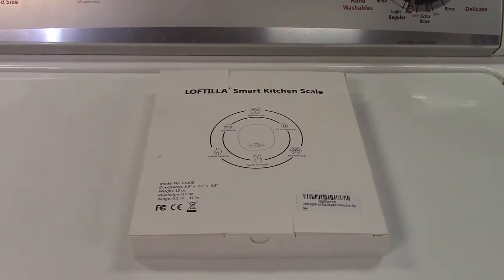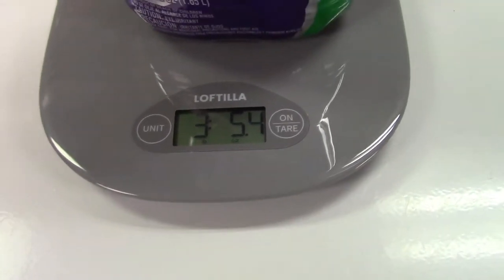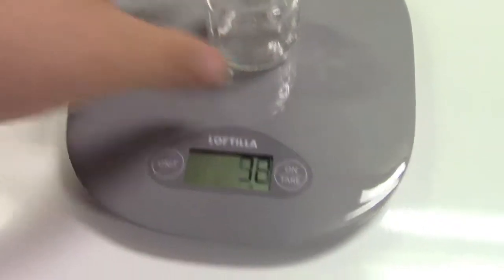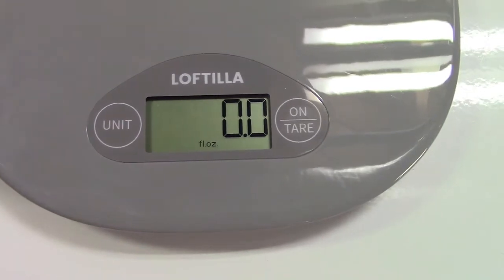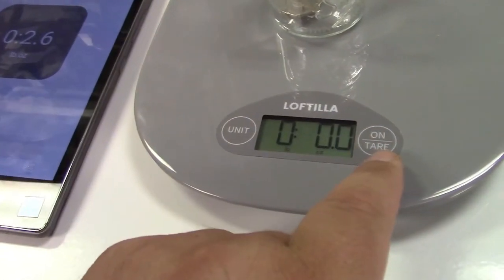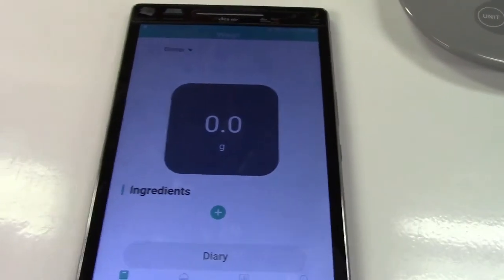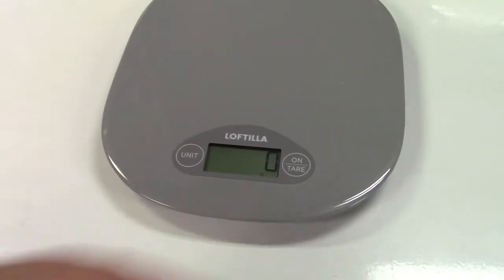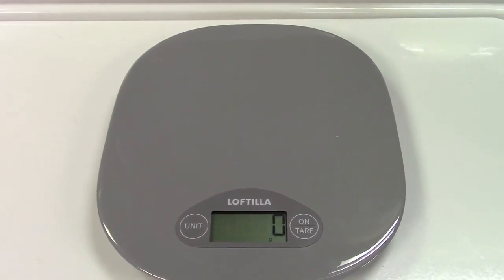LOFTILLA Smart Kitchen Scale Review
Great scale, nicely appointed.  Looks sharp.  Batteries are included and are a cinch to put in, it runs off 2 standard AAA batteries.  The scale is pre-calibrated from the factory and appears to be pretty accurate based on the few things I had on hand to weigh.  If I had a set of test weights I could test the unit for accuracy for sure, but it appears to be "close enough for government work" as the saying goes.

Operation is simple, press the on/off button and the display lights up, easily readable from any angle.  You can press the unit button to select the units of measurement.  There's also a TARE button, that will allow you to put a bowl on the scale and take away its weight, essentially zeroing out the weight of the bowl.  This way you can contain whatever you are measuring and still get an accurate reading.  In fact, your local deli is SUPPOSED TO put the container on the scale first, then press the TARE button, then weight out whatever you ordered.  Unfortunately it rarely works that way today, most companies are out to get you.  While the weight of the packaging is negligible, it's still your 2 cents.

In addition, this can connect to your phone with the Foodiet app.  It will show on your phone what it shows on the display on the scale.  You can get approximate caloric values based on the foods you are weighing, in the event you are trying to lose weight via portion control.